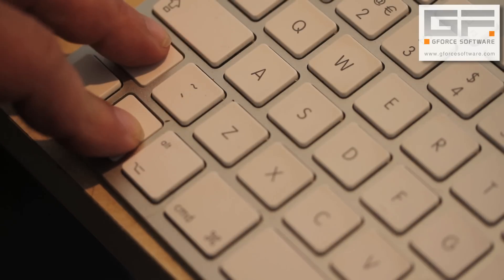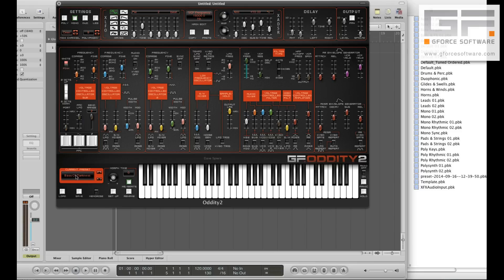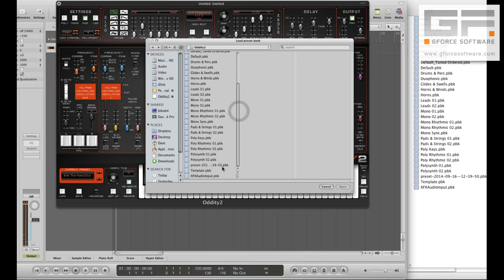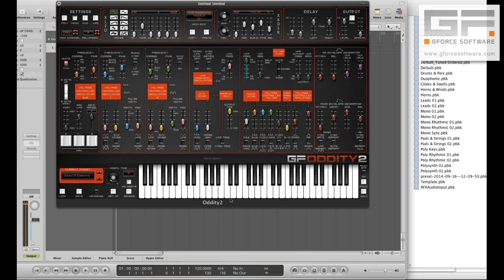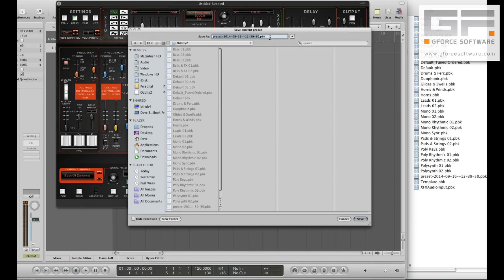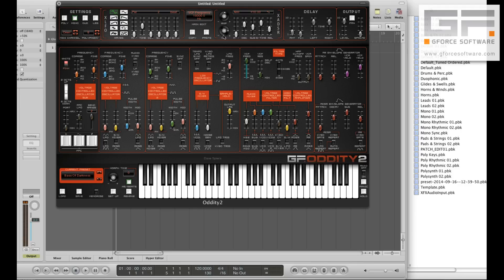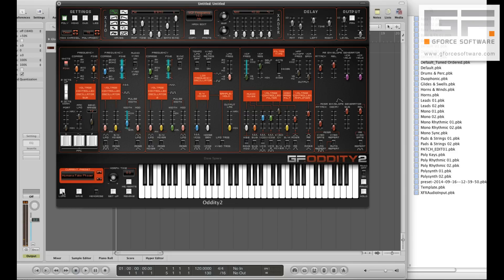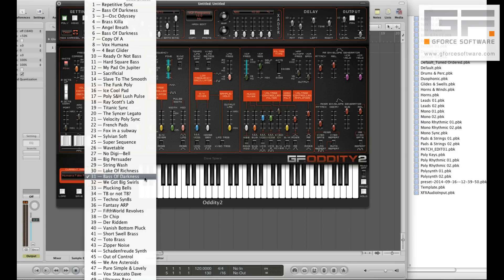Quick Patch Save Tutorial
Brief tutorials on quickly saving and loading individual Oddity2 patches.